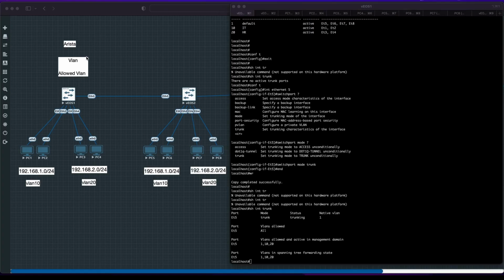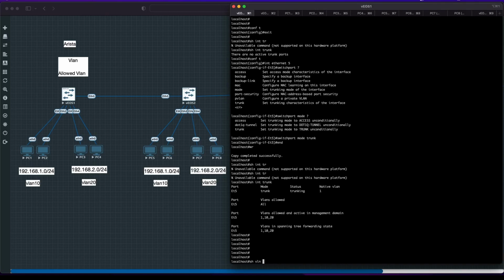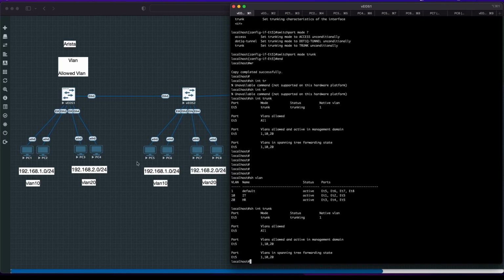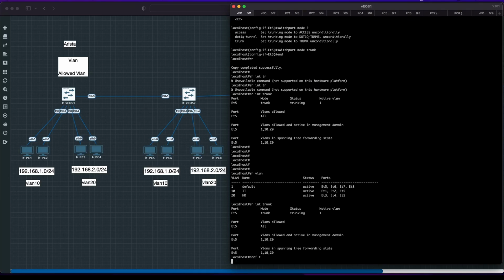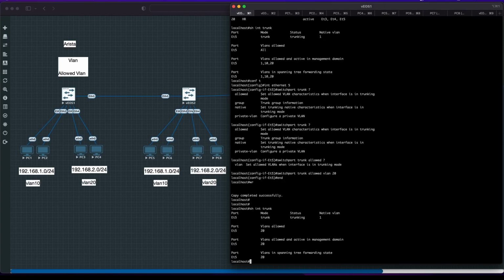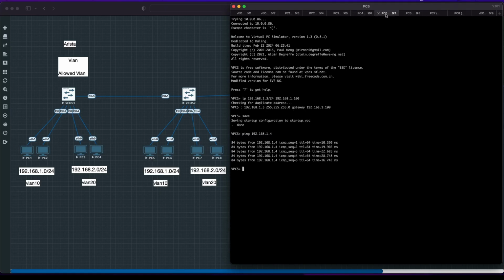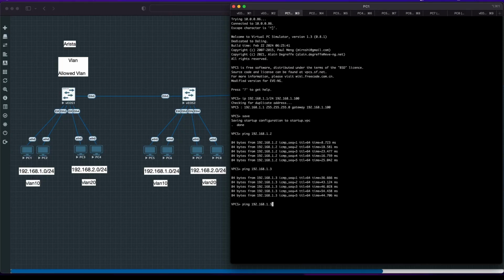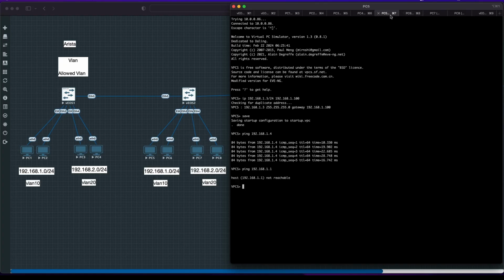2.How to configure Allowed Vlan in Arista ? | EOS switch !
VLAN in Arista
In this video will you will be able to understand:
How to create VLAN
How to configure the Allowed Vlan  .